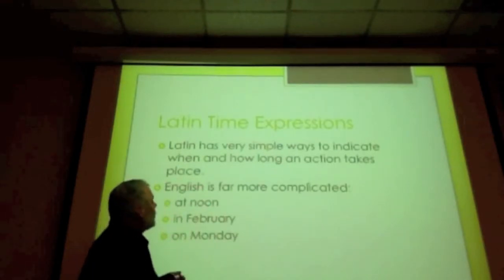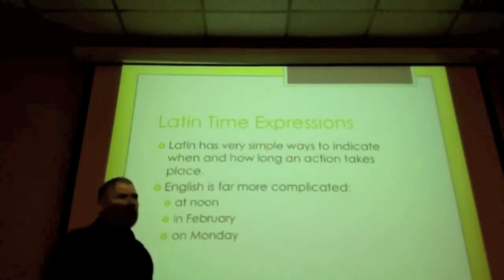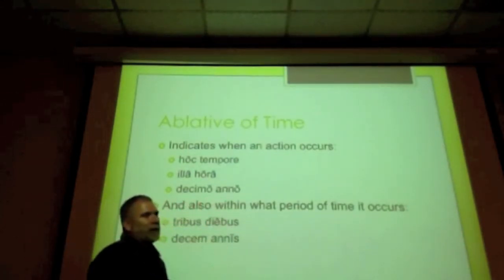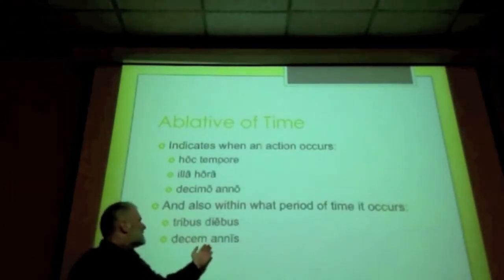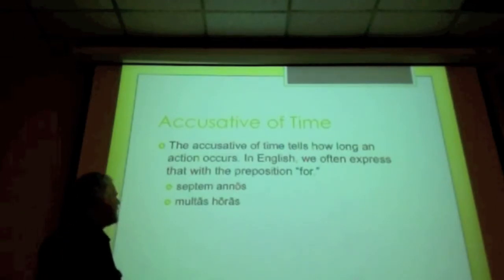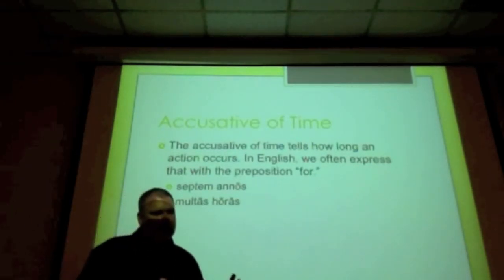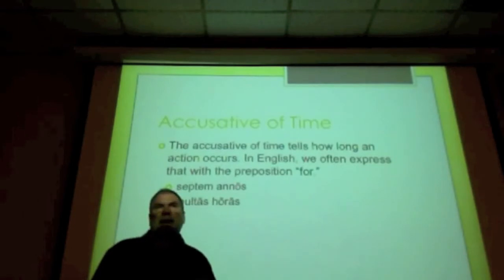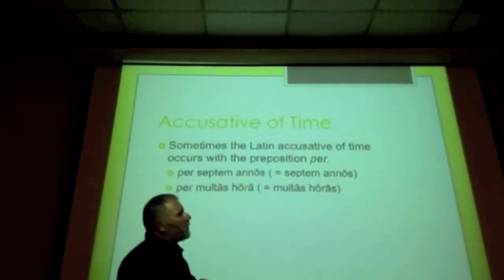Latin Time Expressions: Ablative and Accusative of Time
In this video, the Latin ablative and accusative of time are briefly explained.